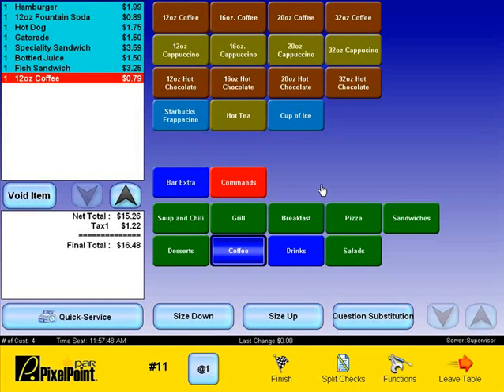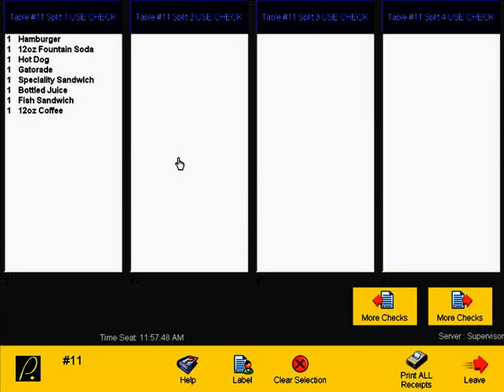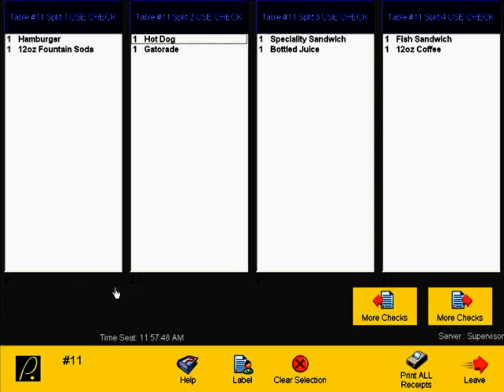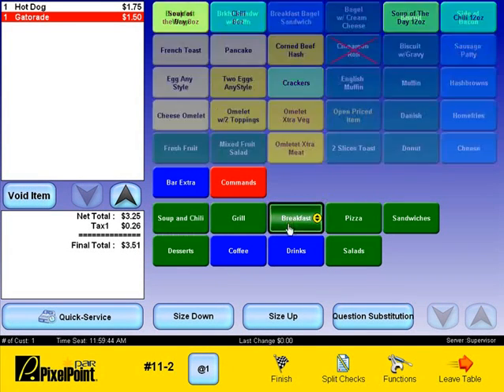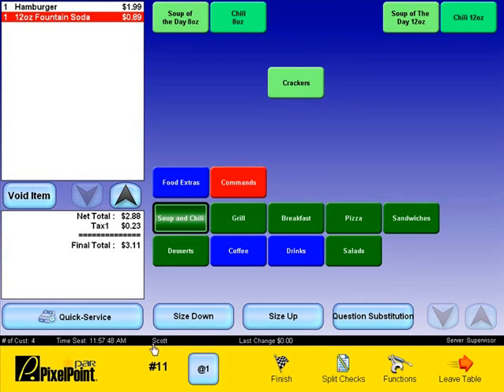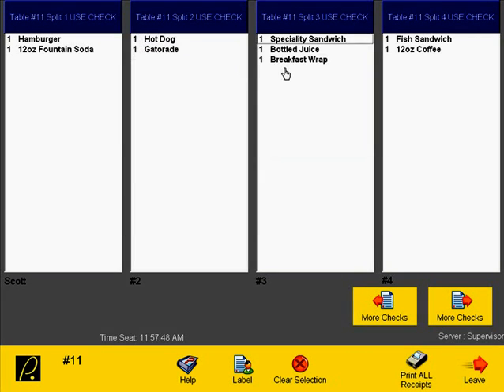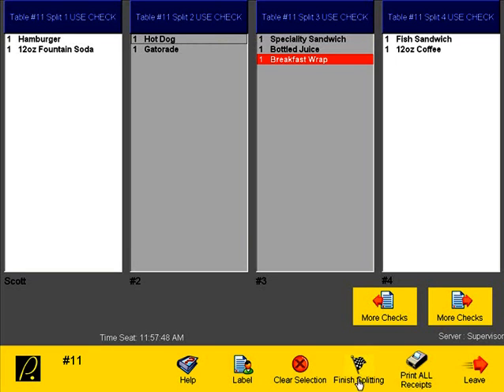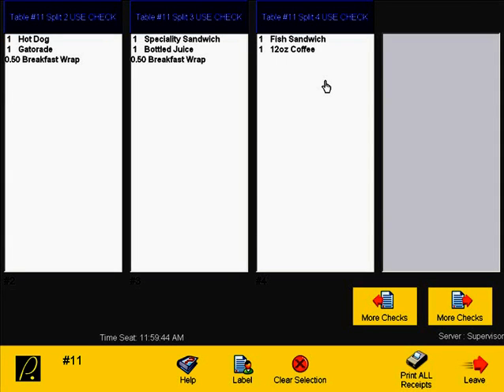Front 10 Split Check